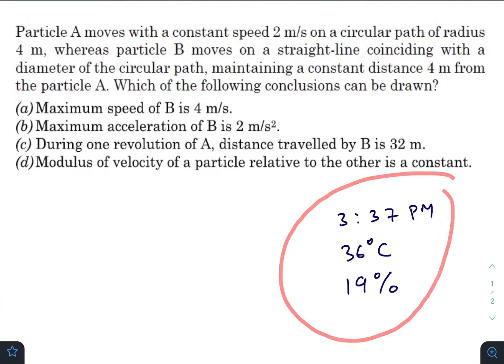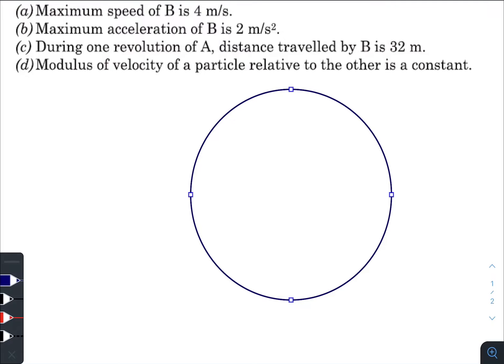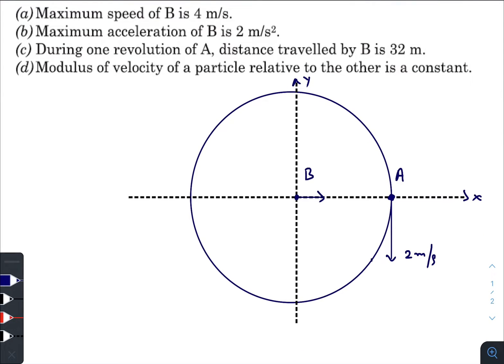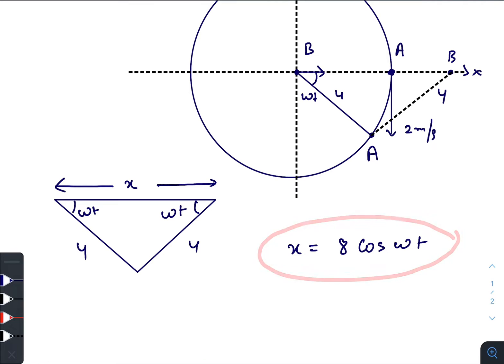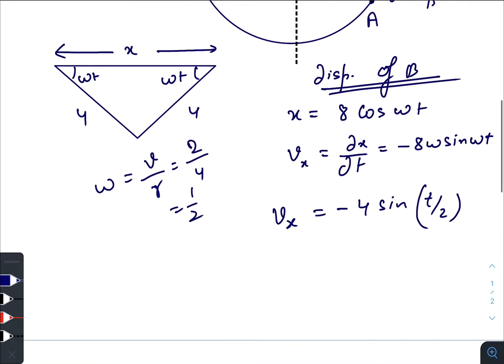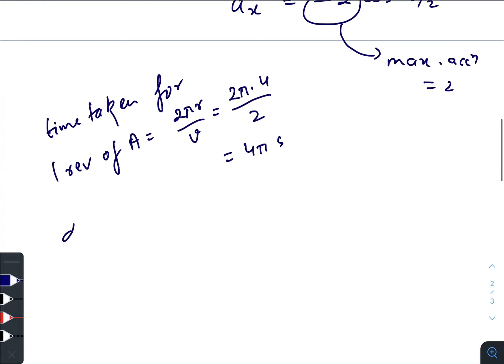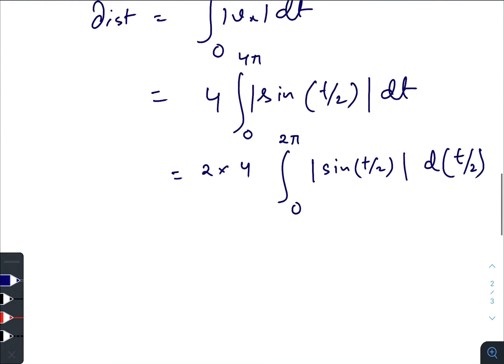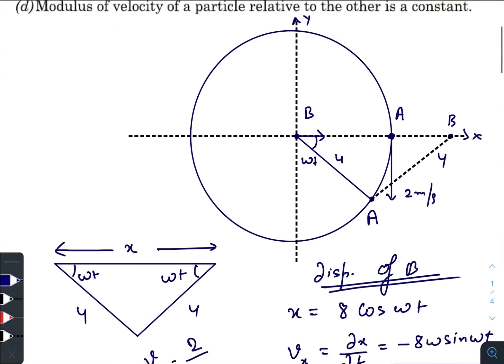Pathfinder for Olympiad and JEE Advanced physics, Page - 1.7,Q - 21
Section :- Multiple Choice Questions